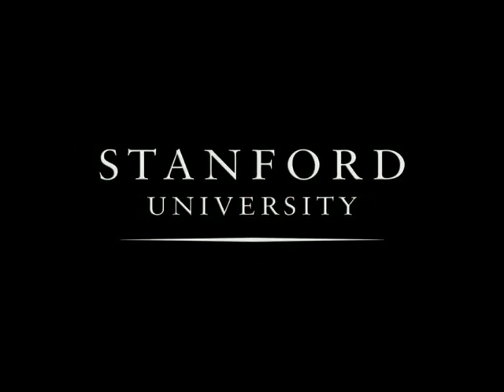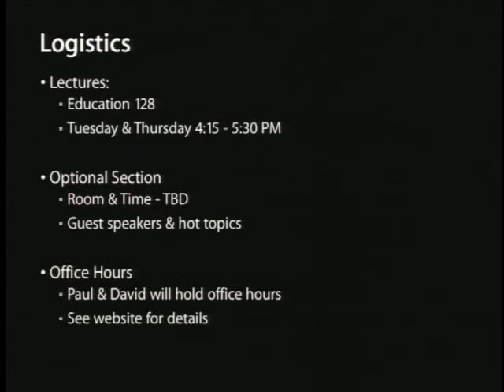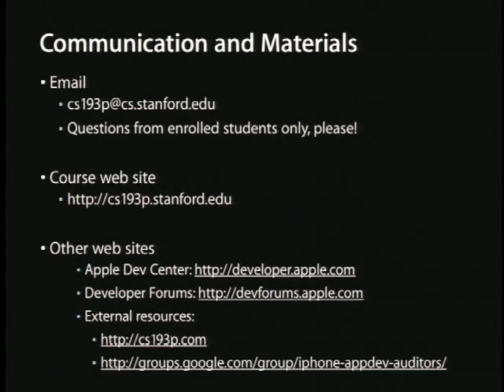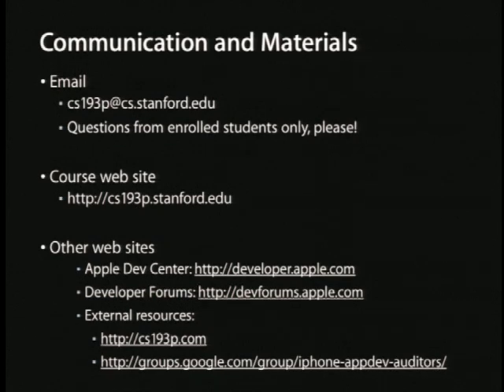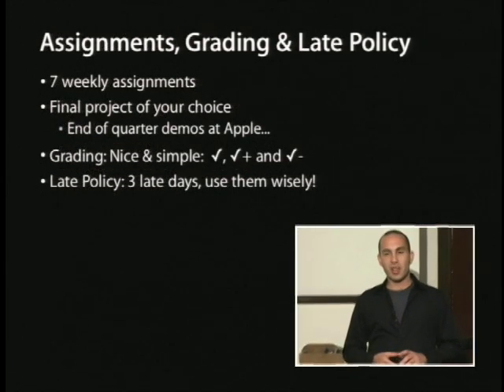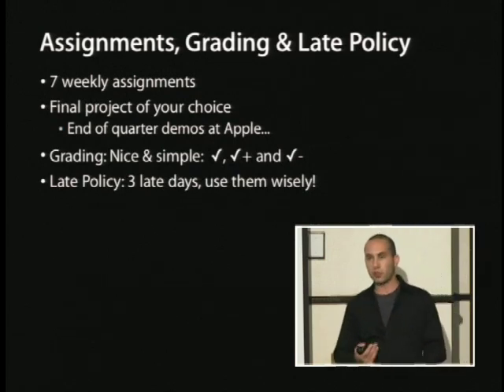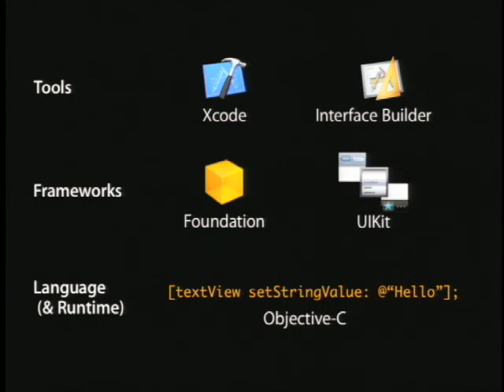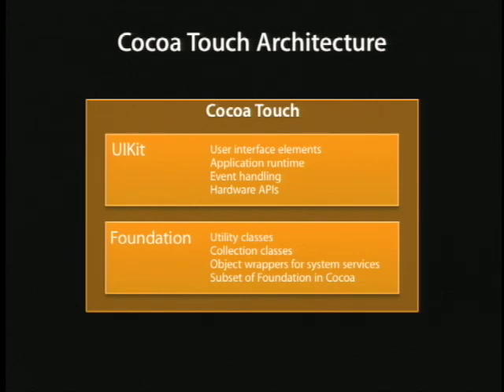1. Introduction to Mac OS X, Cocoa Touch, Objective-C and Tools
(January 5, 2010) Alan Cannistraro starts the quarter with an introduction to Mac OS X, Cocoa Touch, and Objective-C.

Part of Stanford's Winter Quarter 2010 iPhone Application Development (CS193P) course.